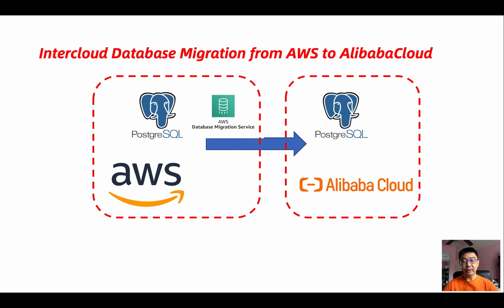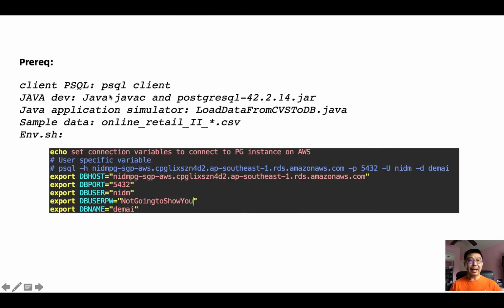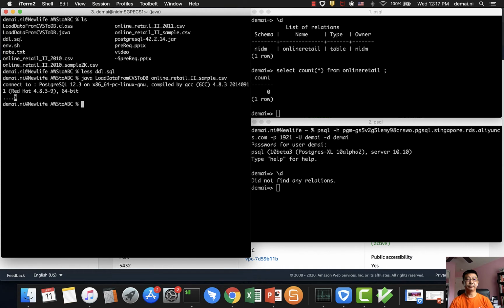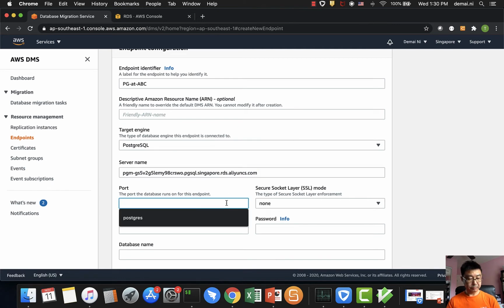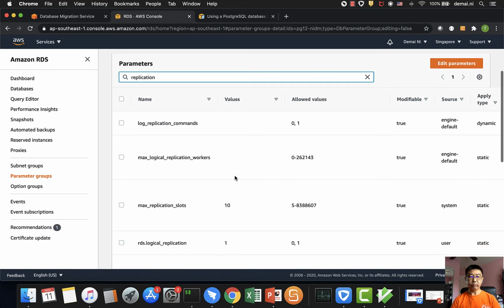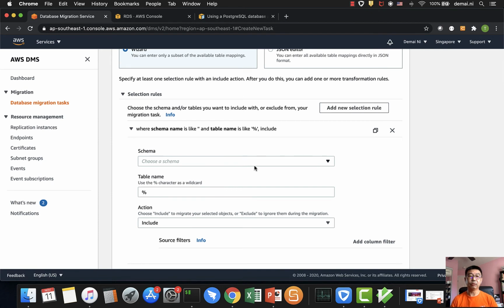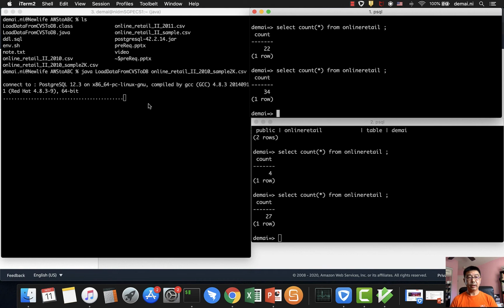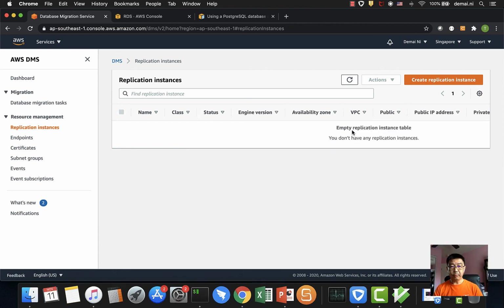3. Postgres Migration (Part I) - Migrate from AWS to Alibaba Cloud Via AWS DMS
In this video, you will see how to migrate a Postgres instance from AWS to Alibaba Cloud ApsaraDB for PostgreSQL, leveraging AWS migration utility DMS(Database Migration Service), with an application mimic order recording in online retail scenario.

Environment: PG 10.2

A few steps to follow:
1. Source PG database pre-configuration;
2. Purchase AMS DMS instance;
3. AWS DMS source and target database endpoints generation;
4. AWS DMS migration task generation;
5. Simulate ongoing data and check on target database;
6. Stop the migration task, clean all information on AWS DMS, and release the DMS instance;
7. Switch traffic by changing your application code. (Not shown in the video.)

Actually, you can chose to move via Alibaba Cloud DTS(Data Transmission Service) as an alternative, which will be introduced in another video.